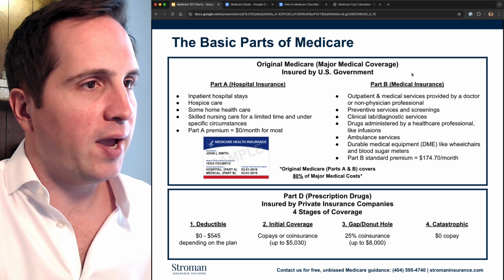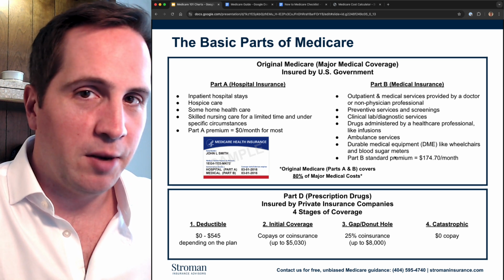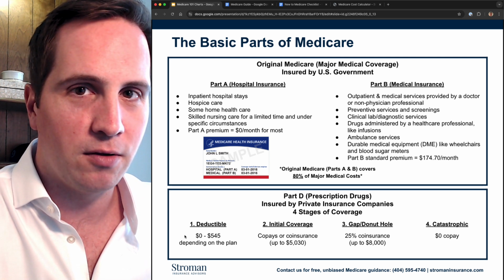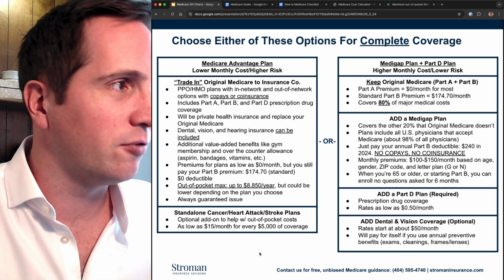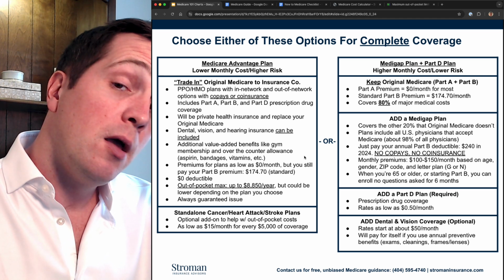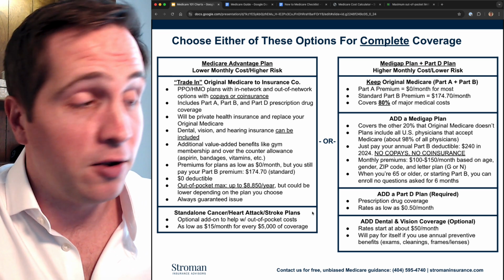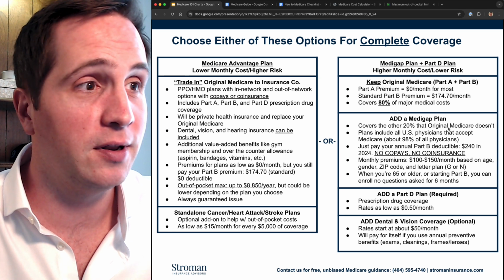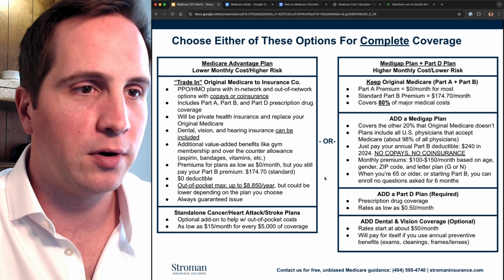A Brief Overview of Medicare Parts & Plans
Download this chart on our website. No signup required.